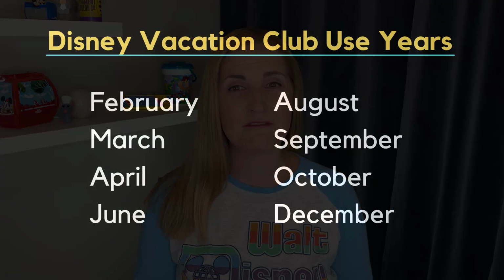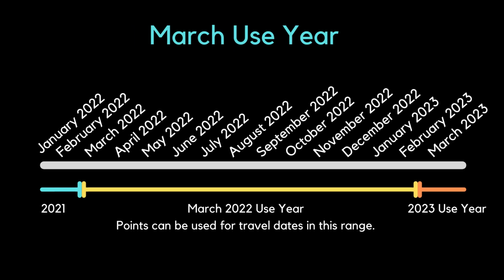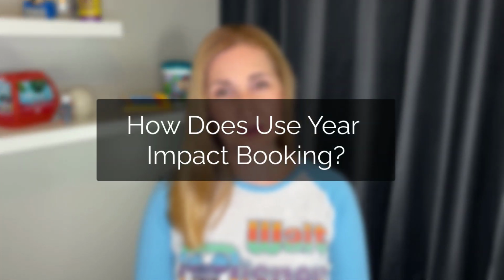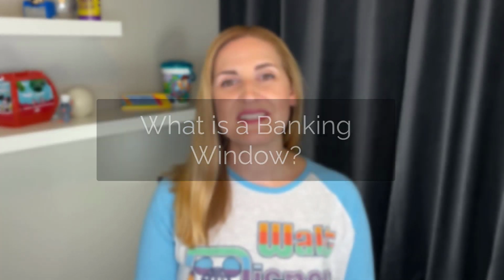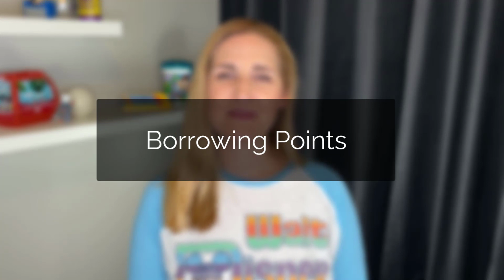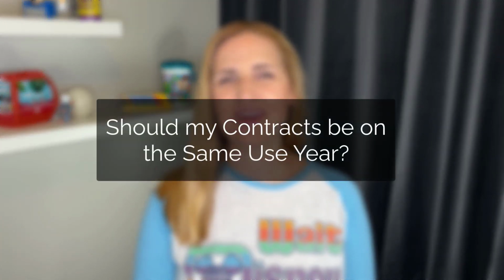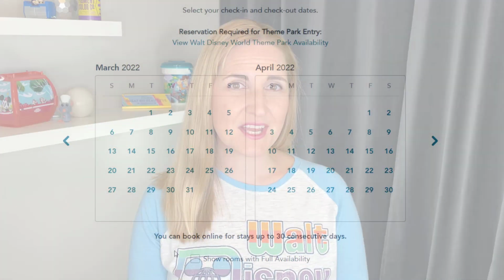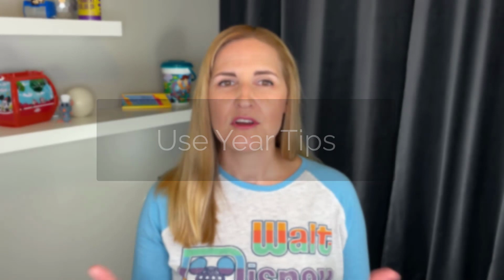Disney Vacation Club USE YEAR Explained | The Most Confusing Thing About DVC!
So you're thinking about purchasing DVC or you're a member and you just don't understand DVC use year.  We've got you covered!  We give a thorough, clear explanation (with visuals!) of the most CONFUSING thing about Disney Vacation Club - use year!  We provide examples of different use years, important considerations when selecting a use year and recommendations for how to determine the best use year for your needs.  We're confident that you'll come away from this video with the info you need to make the most of your Disney Vacation Club membership!

0:00 Intro
0:28 What is DVC Use Year?
1:03 Sample Use Year - February
1:43 Sample Use Year - March
2:09 Sample Use Year - October
2:48 How Does Use Year Impact Booking?
3:24 Can I Choose My Use Year?
3:44 Can I Change My Use Year?
4:04 What is a Banking Window?
4:39 Banking Deadlines by Use Year
5:11 Borrowing Points
6:29 Should My Contracts Be On The Same Use Year?
7:28 Which Use Year Should I Choose?
8:43 Use Year Tips

Recommended Stroller Gear:
Double Stroller City Select
Single Stroller Bob
Summer Total Coverage Piddle Pad
Jolly Jumper Travel System Weathershield
J.L. Childress Travel Stroller Bag
Universal Stroller Organizer

AV Equipment:
DJI Osmo 4 Gimble
Smartphone Video Kit Mini Tripod with Shotgun Video Microphone
Ulanzi Video Rig for iPhone, Phone Stabilizer Rig
Ravelli APLT4 61" Lightweight Aluminum Tripod
MSI Laptop

Audio Gear
Blue Yeti X Professional Condenser USB Microphone
Yeti X Mic Pop Filter
Apple AirPods Pro
Apple Lightning to USB3 Camera Adapter
PHOINIKAS External Sound Card,

Lighting Gear
Ring Light 19in with Remote Controller and Stand
Photography Studio Day Light Umbrellas
Pocket-Size On-Camera LED Video Light